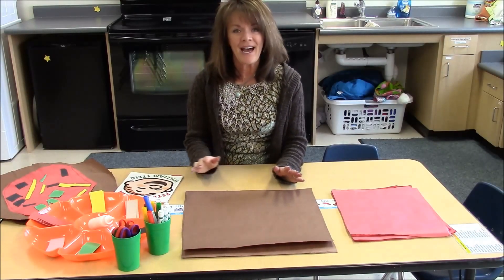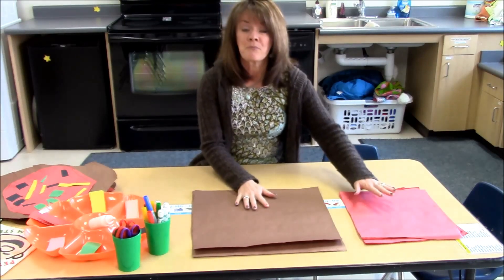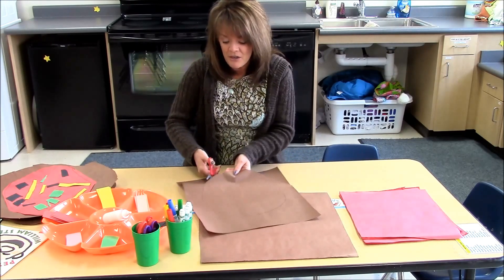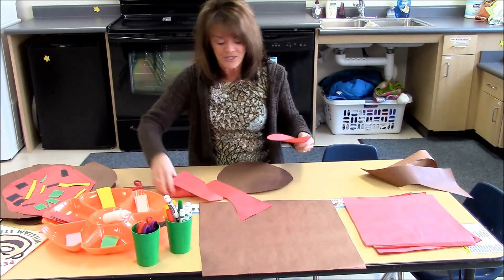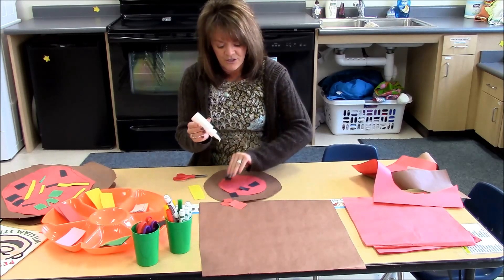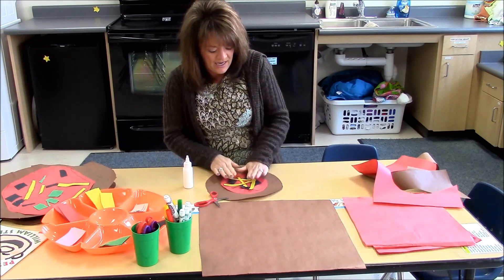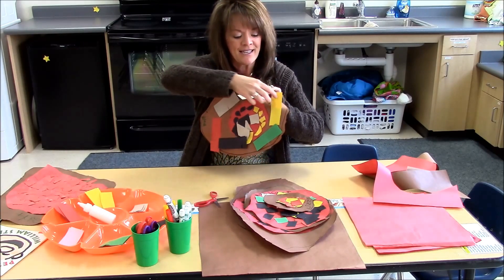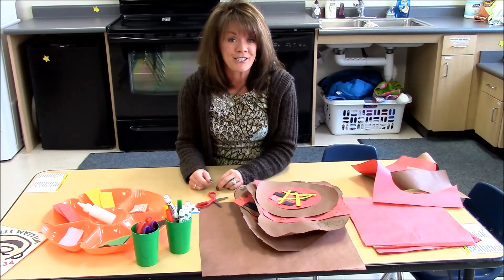C.H.O.I.C.E. Pizza Art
This site is dedicated to sharing early childhood activities that really work in the classroom.  It is meant to support teachers and new student teachers as they complete their practicum experiences.  With 23 years of experience, we will share examples of ideas that we have found to be most effective in the classroom.  We hope they help you and make your classroom a happier place to be!